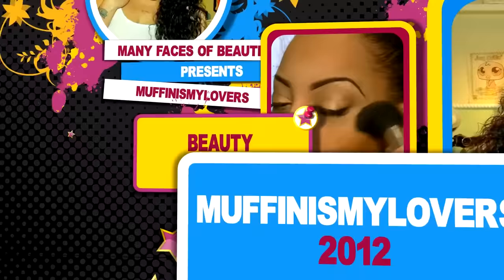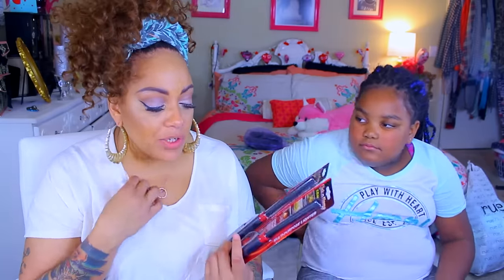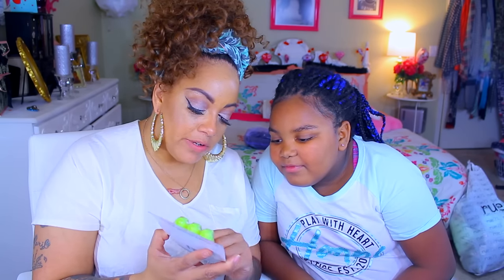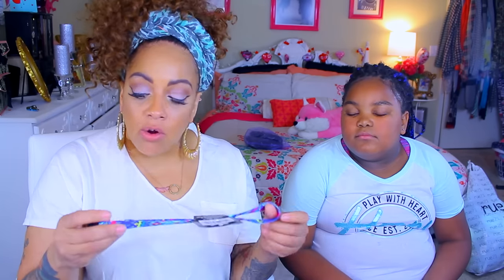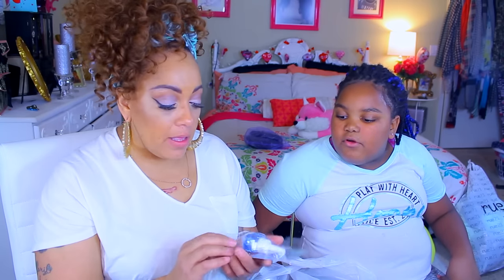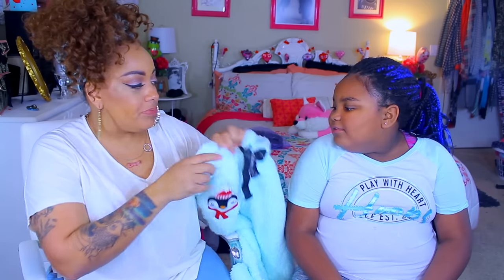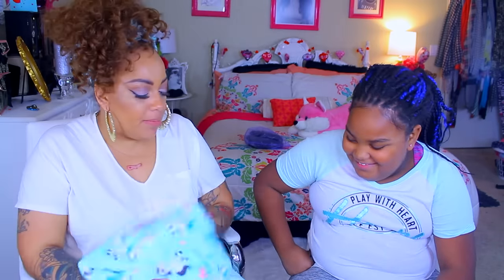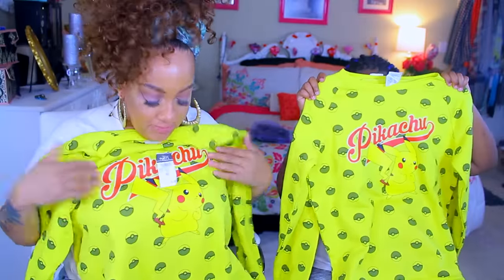BALLIN ON A BUDGET @ DOLLAR TREE 💰 WE HIT THE JACK POT BARGAIN SHOP DAILY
SOME OF MY FAVORITE SITES